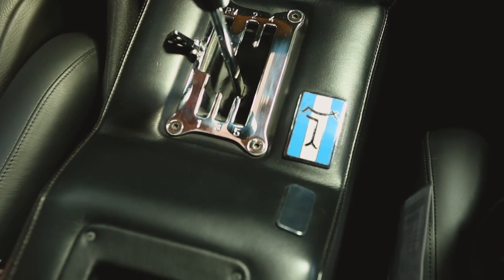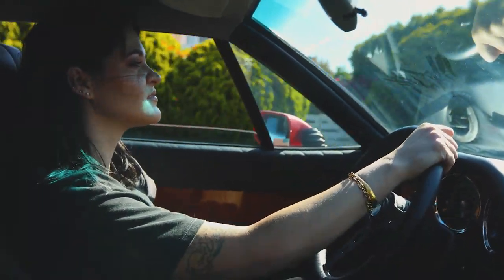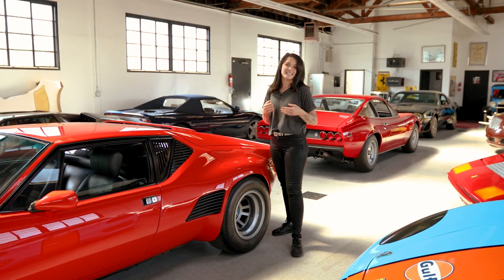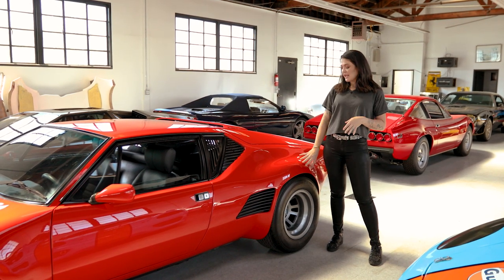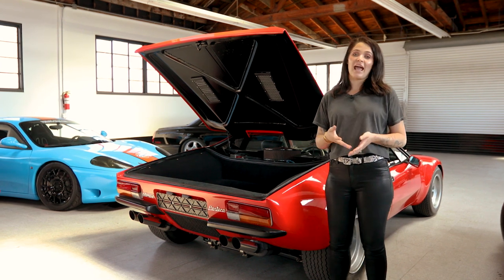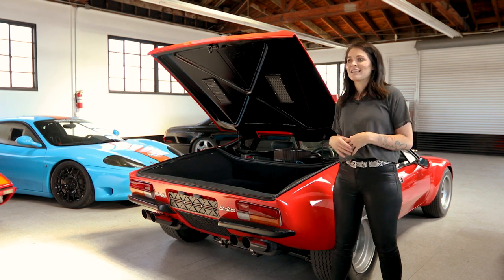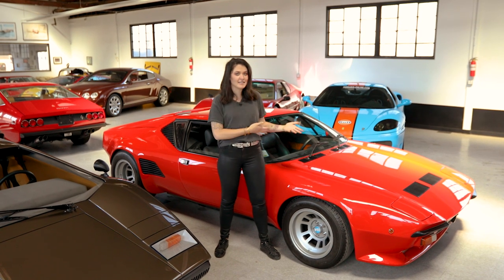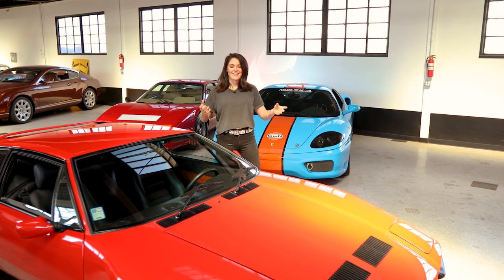The Detomaso Pantera GT5-S - American Muscle meets Italian design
The Detomaso Pantera combines the best of Italian Style and American Reliability into an iconic 70's and 80's super car. The Detomaso Pantera was produced from 1971 to 1993 with a total of about 7,260 cars were produced but only 187 of them being Pantera GT5-S also known as the Group 5 Pantera. As the last evolution of the Pantera the GT5 is the most powerful and most luxurious, with upgrades to the body and interior. Not only is it wicked fast, but it is comfortable to drive around town and easy on the wallet when it comes to maintenance, which just adds to the cars desirability and user friendly nature.